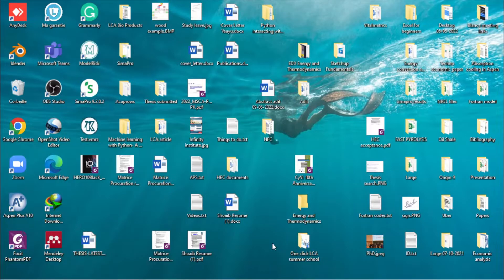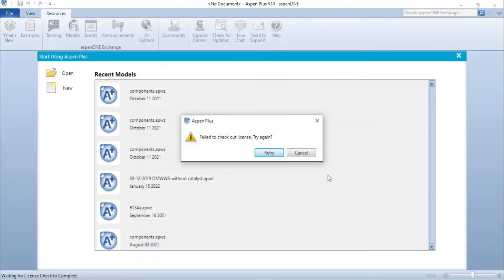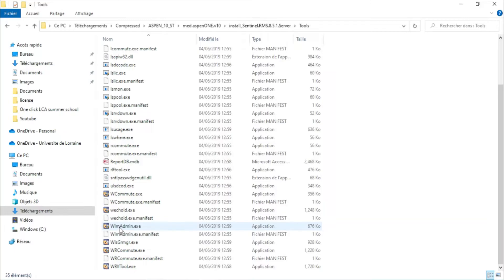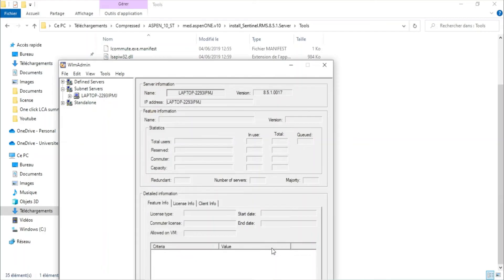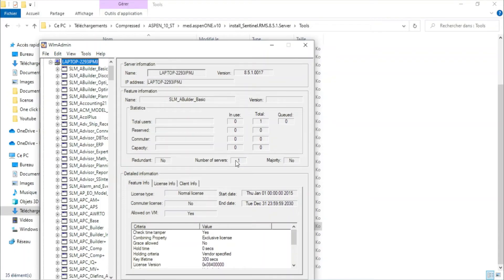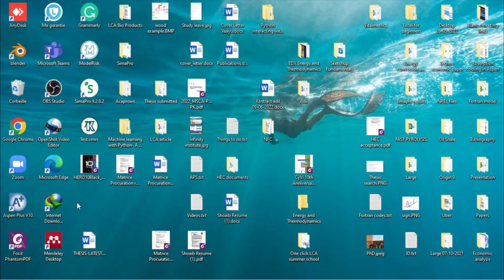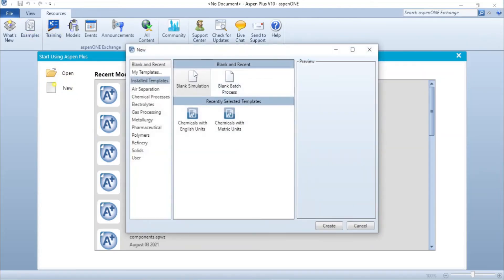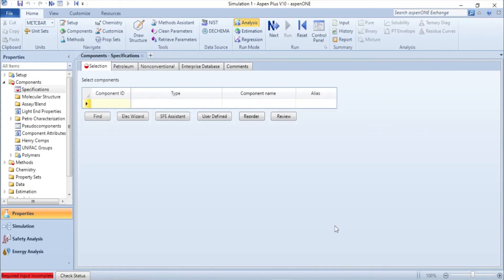How to fix Aspen Plus & Apen Hysys license Error - All licenses are currently in use - Method 2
Error ''All licenses are currently in use''.